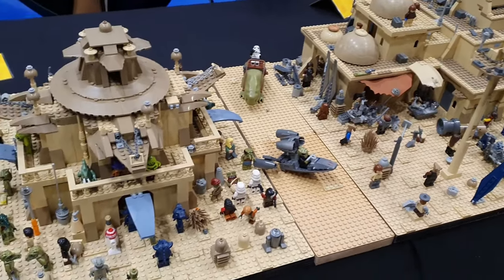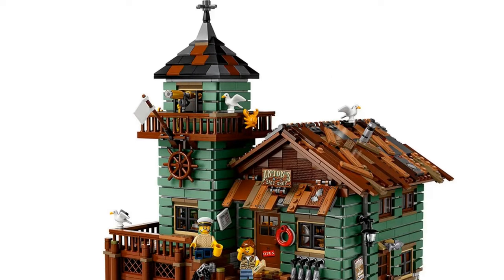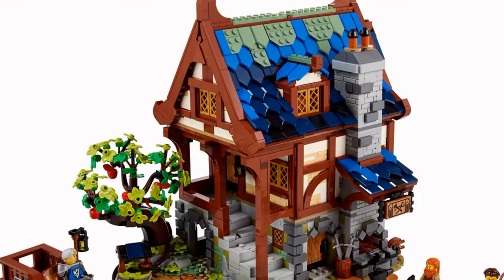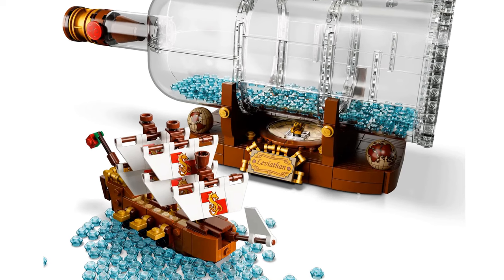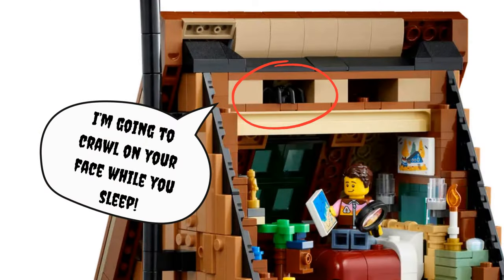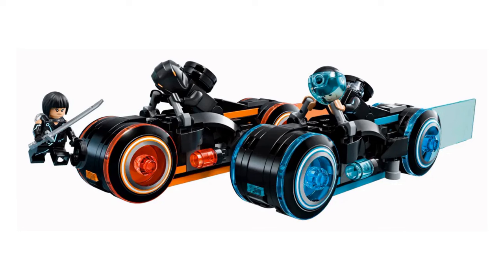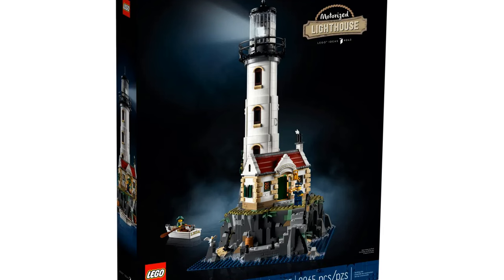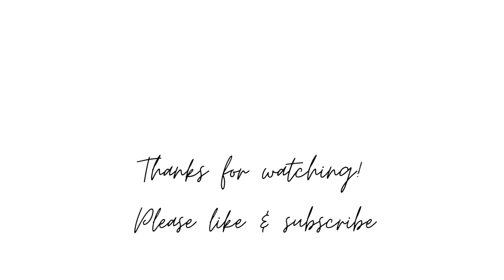Top 10 Best Lego Ideas sets!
Let's count down the Top 10 Best Lego Ideas sets.

0:00 Intro
1:42 Number 10
2:48 Number 9
4:21 Number 8
5:43 Number 7
6:36 Number 6
7:33 Number 5
8:44 Number 4
9:55 Honourable Mentions
13:03 Number 3
14:15 Number 2
15:27 Number 1